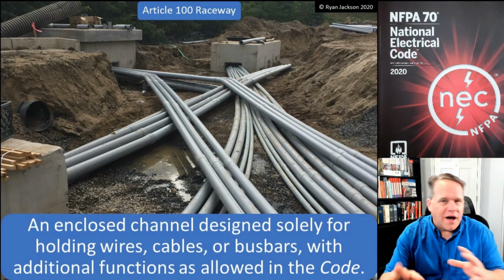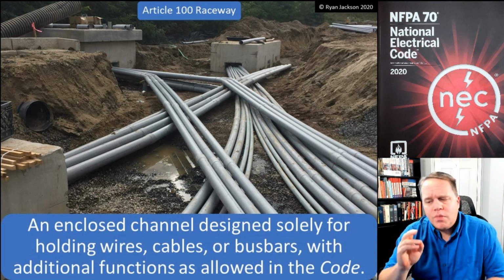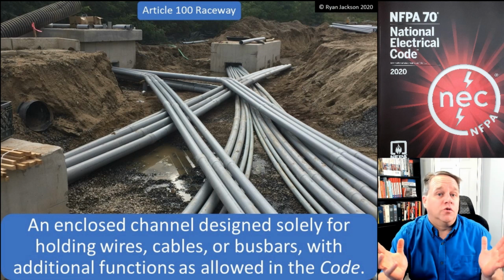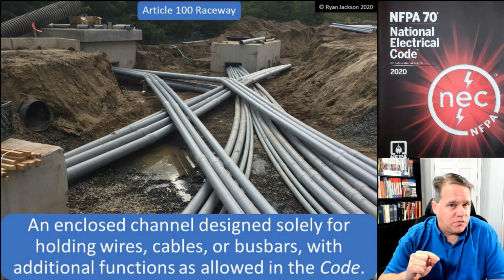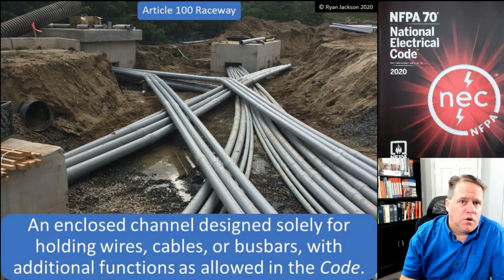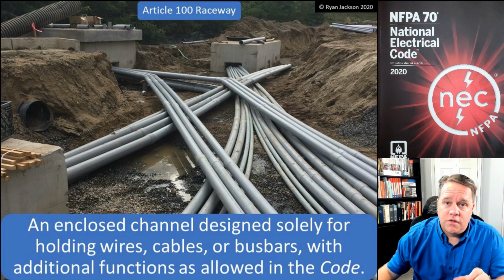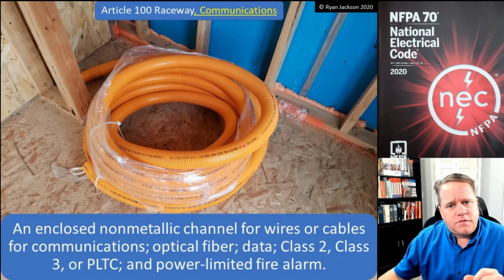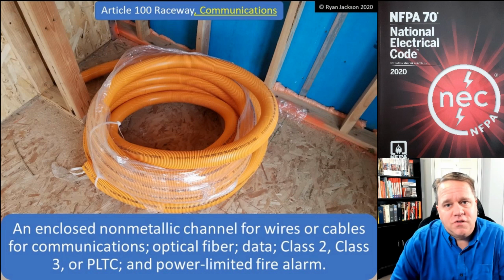100 Days of Article 100: Raceway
This videos covers the definitions of "raceway" and "communications raceway," and shows an interesting new type of EMT.